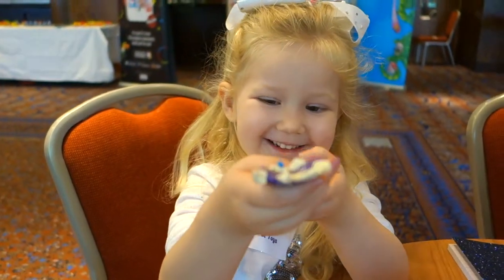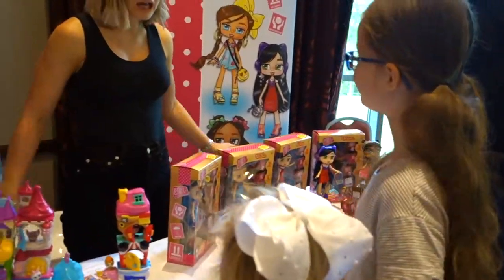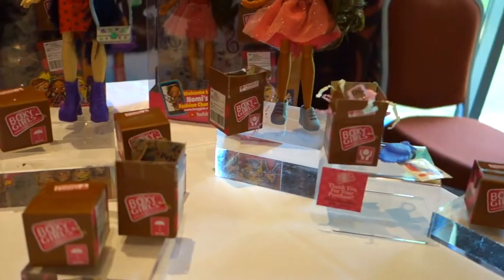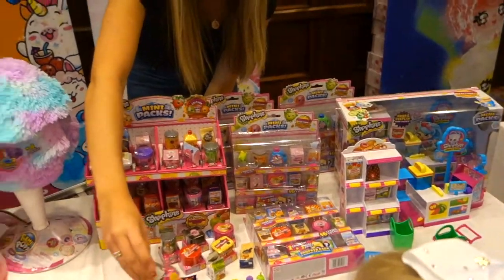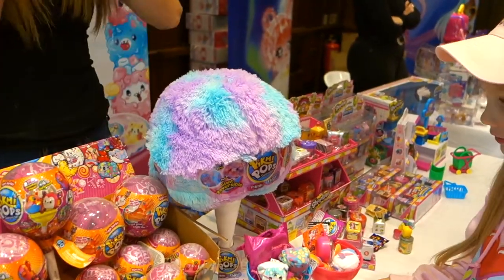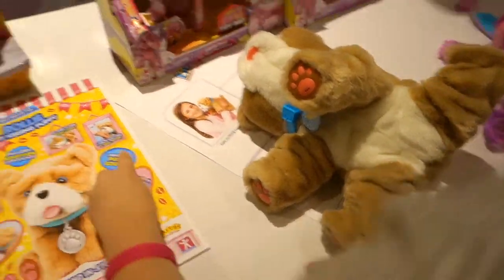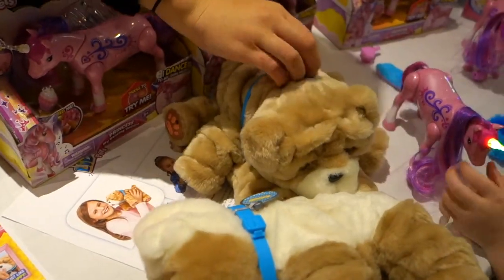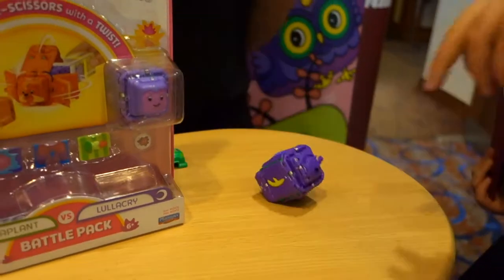VIP Kid Influencers Toy Event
We got invited to a special YouTube influencer toy event, which displayed new toys from Flair and Character, we also got to meet with the Entertainer, super awesome Popjam app and had lots of fun with our YouTube Friends.

We got to see some amazing new toys such as Little Live pets Rollie the kissing puppy and Wrapples, Boxxy Girls, Disney Junior Vampirina and Puppy Dog Pals, Shopkins Season 10, Glimmies Polaris, Pikmi Pops flips, Kuroba, CraZArt Cra-Z-Slimey Creations and we also got to try out the Smart Sketcher Projector.

We hope you enjoy watching our video

PopJam - KidweekandToys